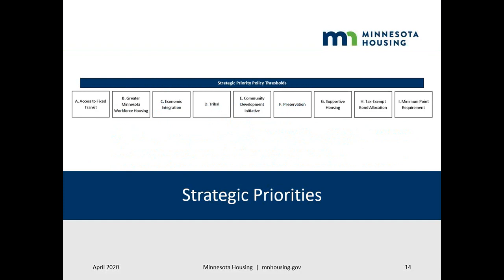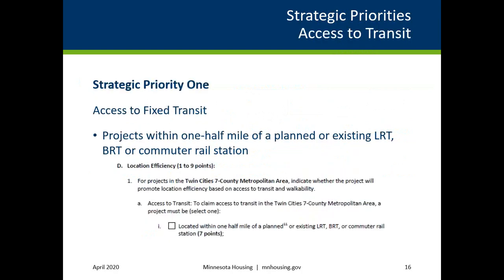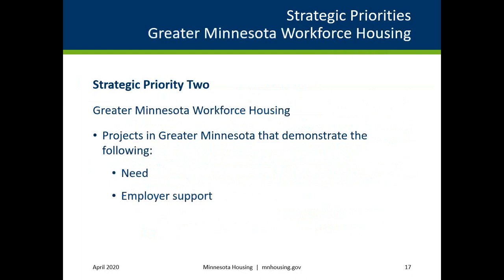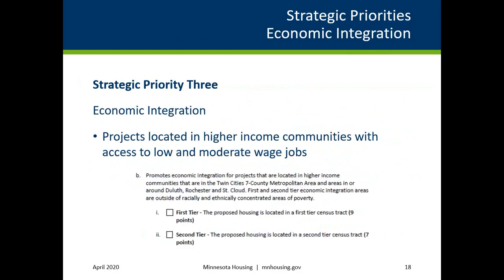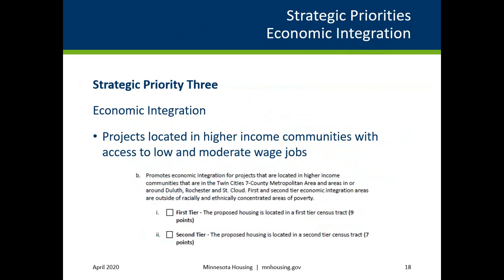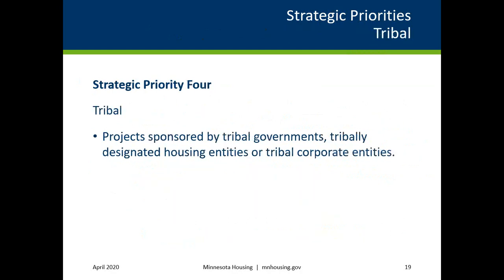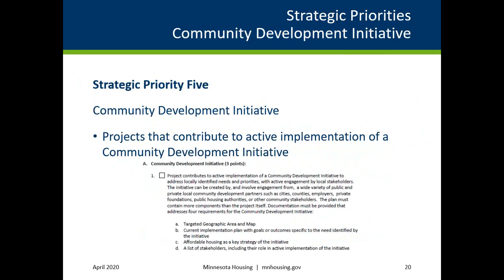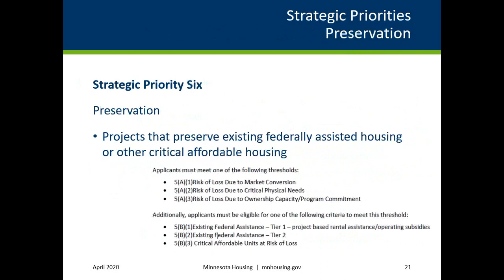2020 RFP and 2021 HTC Scoring - Strategic Priorities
This is the Strategic Priorities portion of the 2020 RFP and 2021 HTC Scoring tutorial.